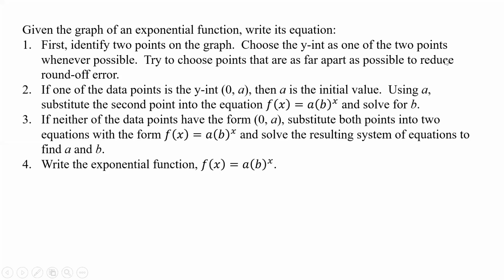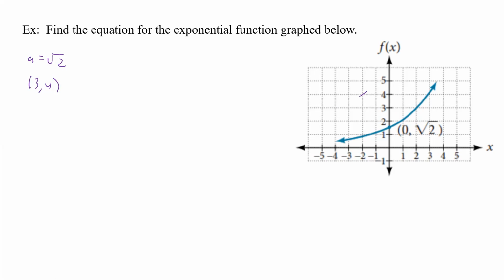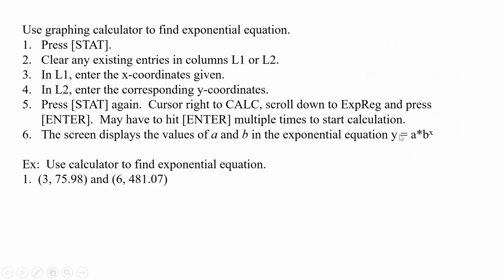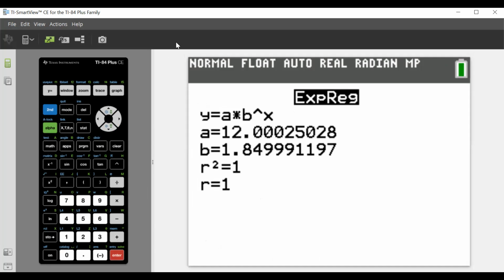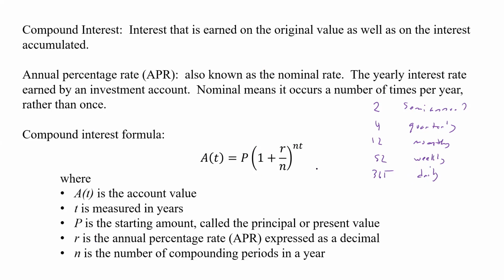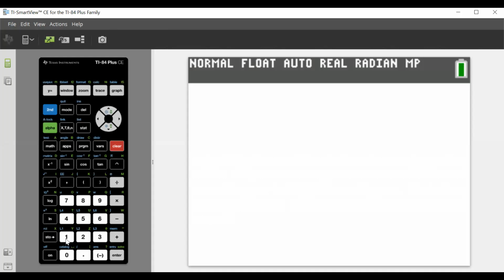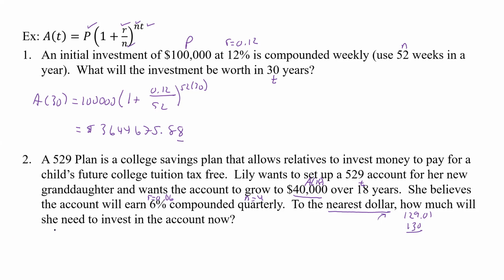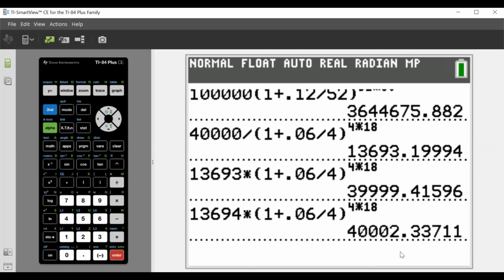4.1 Lecture Pt III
Lecture:  4.1  Exponential Functions Pt III